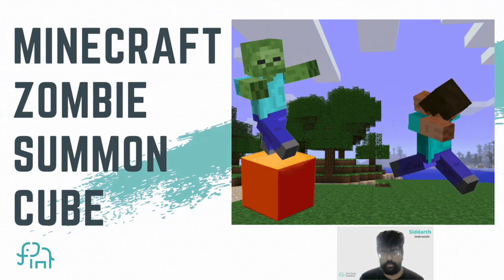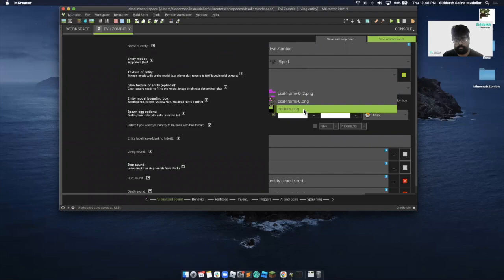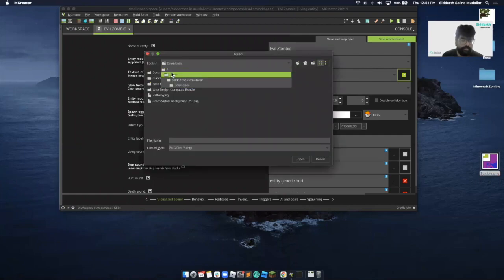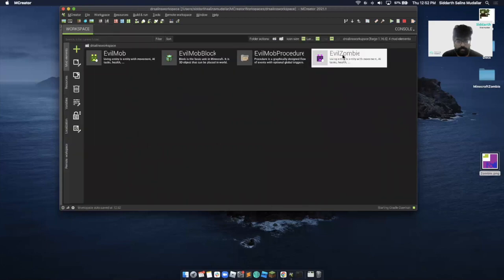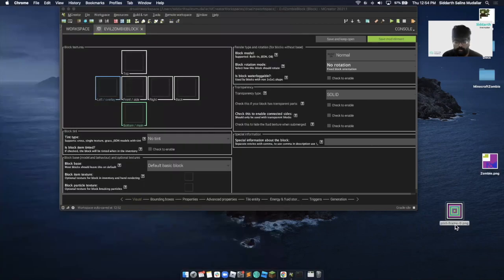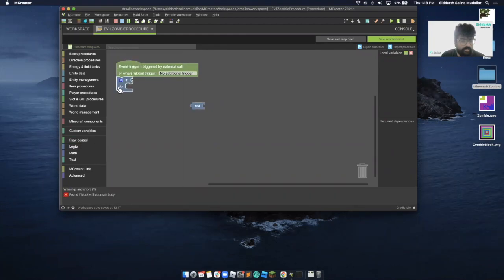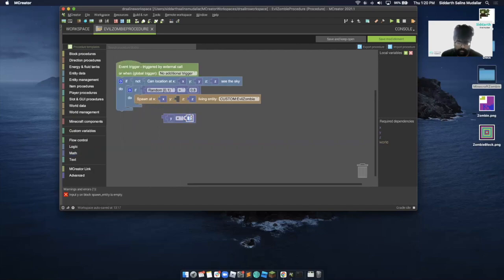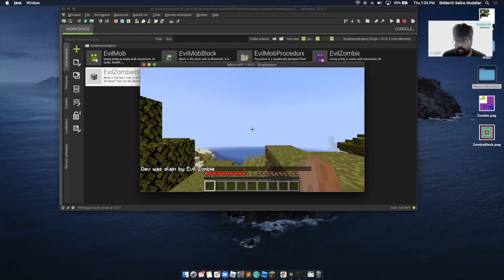Make a Evil Mob Spawning Cube in Minecraft | Beginner Minecraft Tutorial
This is a beginner friendly, 12 minute Minecraft coding tutorial on how to make a custom mob spawning cube block that will spawn evil zombies.

Watch this video to learn how to make your custom mob spawning block. Once broken, the spawn cube block will spawn an evil zombie. This easy to follow game development tutorial teaches you how to  design your spawn cube, make an evil living entity like a zombie and build a procedure to spawn them when the cube block is broken.

If you are a Minecraft fan, this coding tutorial is for you! Create your mob spawn cube block that spawns evil zombies or you can change the code to  spawn an evil mob or a living entity of your choice. Watch this step by step tutorial which is designed by our world class instructors at First Code Academy for beginners to learn how to create your Minecraft mods.

MCreator is an open-source software used to make Minecraft Java Edition mods. The Interface and integrated code editor is easy to use by anyone, especially kids who love to create and program their own Minecraft mods.

to follow along!
Hi everyone!